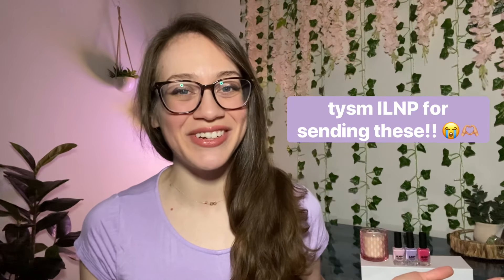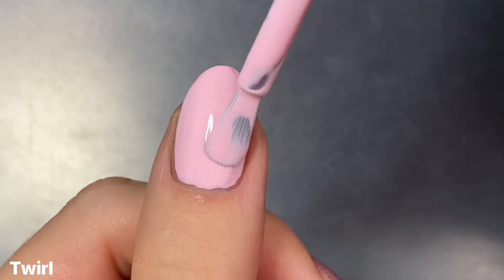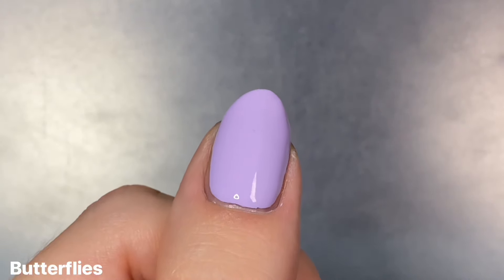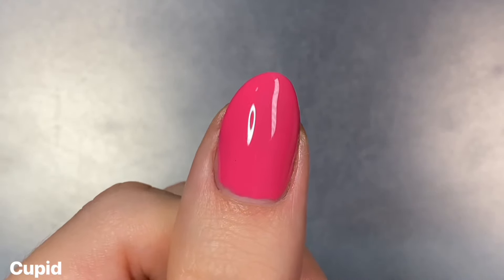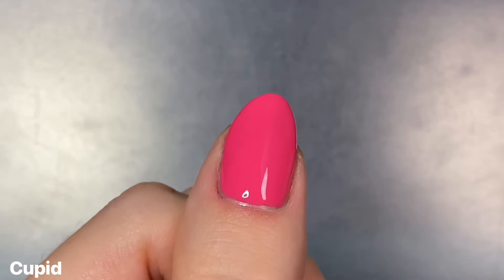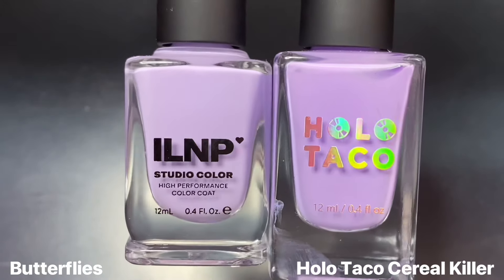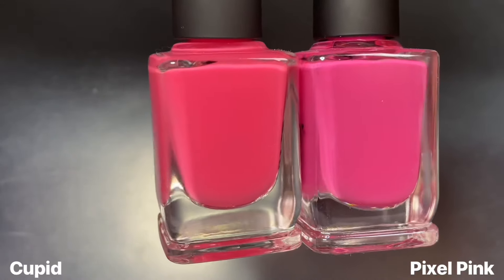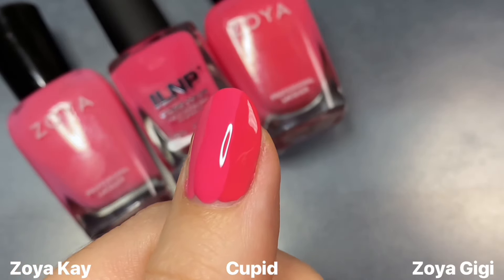ILNP Lovestruck 🥰💘 Their BEST Creams Yet 😍 Swatches, Comparisons + Review!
Hey friends!

Today I’m finally back with an early review of ILNP’s first collection of the year called Lovestruck! 💘 this trio features 3 new creams part of their Studio Color line and I was super impressed with these! I love the cute colors too, but what do you think?
You can shop these shades at a discounted pre-order on Friday Jan 26th

I received this collection in PR, but all thoughts & opinions are honest & my own :)

00:00 Intro
SWATCHES:
00:30 Twirl
01:19 Butterflies
02:09 Cupid
03:11 Collection Lineup!

COMPARISONS:
03:21 Twirl + Olive Ave Peony
03:39 Twirl + Holo Taco Pinky Swear
04:03 Twirl + OPI Let’s Be Friends + Zoya Gwen
04:36 Butterflies + Holo Taco Cereal Killer
05:00 Butterflies potential Laven-duh dupe?
05:08 Cupid + Two Piece + Pixel Pink
05:52 Cupid + Zoya Kay + Zoya Gigi

06:29 My Thoughts

💅🏻: base coat
🎶: massobeats - taro swirl